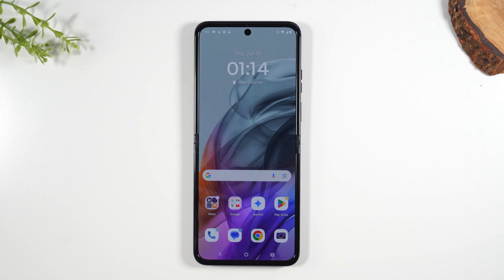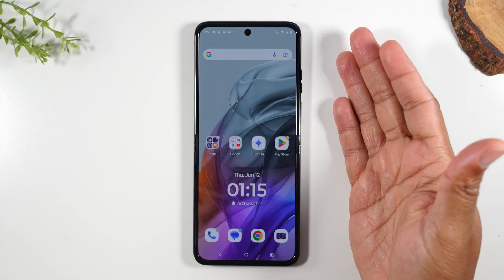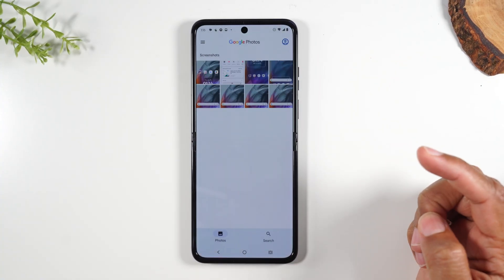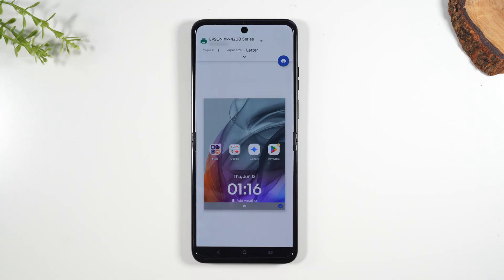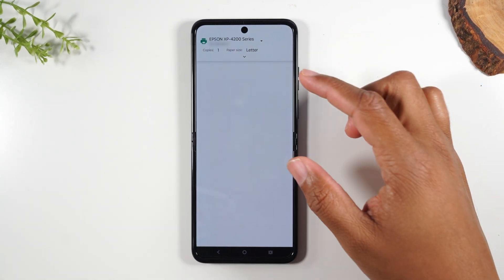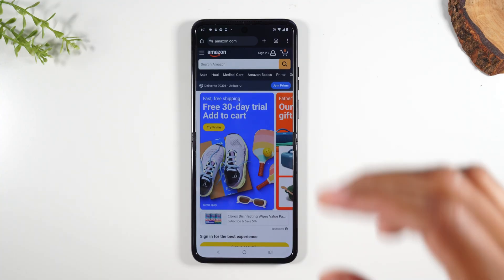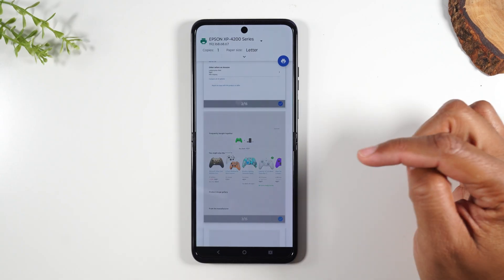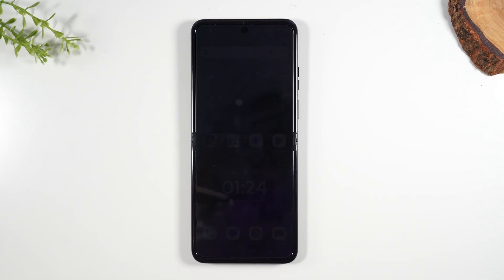Motorola Razr How to Take a Screenshot and Print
Learn how to take a quick screenshot on your Motorola Razr with these easy methods! This video covers three different ways to take a capture on your phone, mastering the art of the motorola screenshot. We'll show you step by step how to use the android system to save your screen!

Video Chapters:
00:00 - Intro
00:17 - 3 Ways to Take a Screenshot
02:02- How to Print a Screenshot or Picture
03:32- How to Print an Email
05:40 - How to Print a Webpage / Website

[Description Tags]